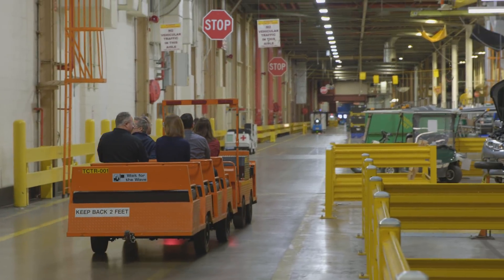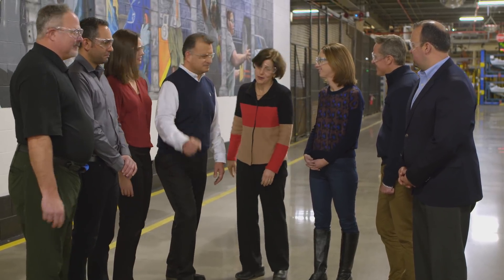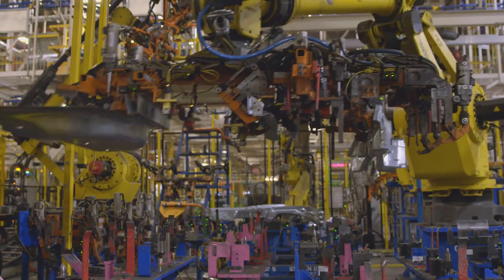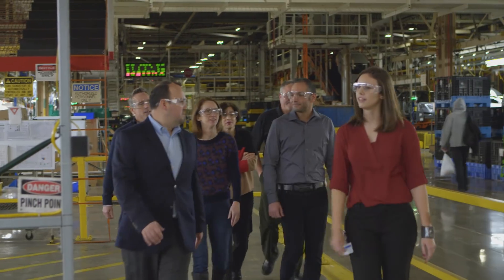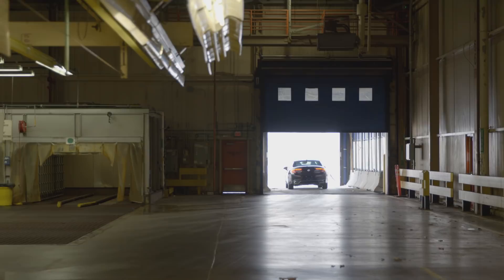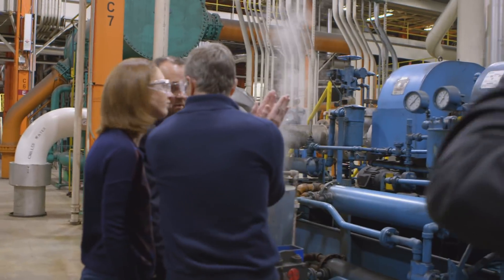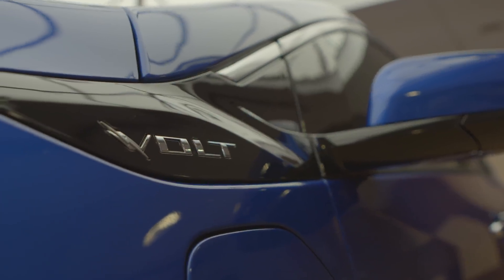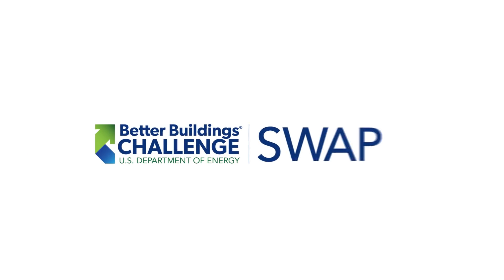SWAP 4 | Ep. 2 | At General Motors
Understanding how a building or manufacturing facility uses energy is a vital first step to identify opportunities to become more energy efficient. Can L’Oréal USA provide a fresh perspective to General Motors with creative ways to save energy? In Episode Two of the Better Buildings Challenge SWAP 4 brought to you by the U.S. Department of Energy, watch the team from L’Oréal USA conduct an energy audit of General Motor’s Detroit-Hamtramck plant. Follow along as the L’Oreal USA team learns about General Motors’ energy management system, their use of renewable steam, and the energy efficiency tactics implemented while manufacturing the Chevrolet Volt.

The Better Buildings Challenge SWAP is a three episode web series that documents two industry leaders at top of their game in energy conservation as their energy teams swap facilities to uncover energy savings at each other’s plant.

SWAP mirrors the goal for DOE's Better Buildings Challenge, an initiative to improve efficiency of American commercial, institutional, multifamily buildings and industrial plants by 20 percent or more over 10 years with leading CEOs and executives sharing ideas to help spur billions in new investments and energy savings in their facilities.